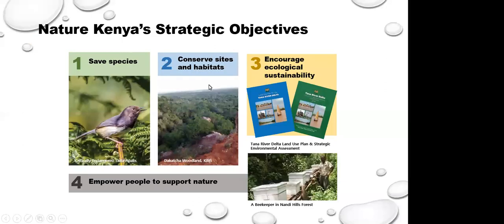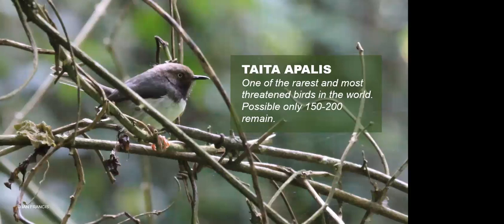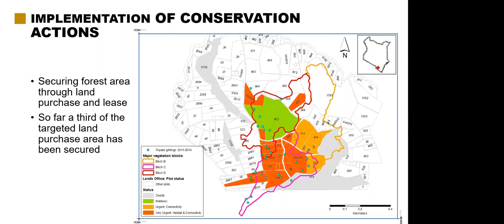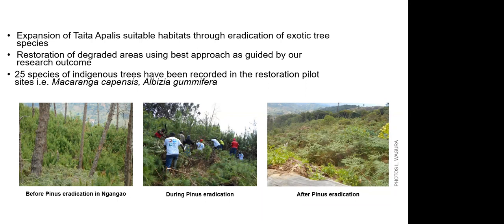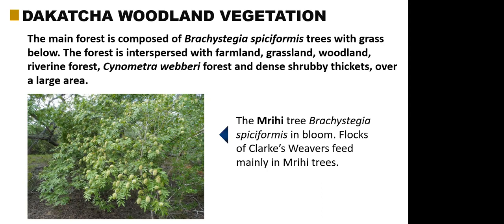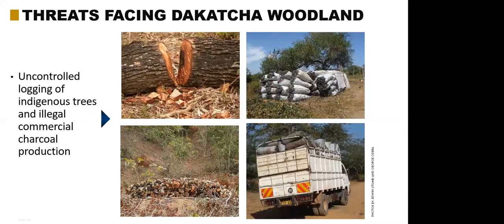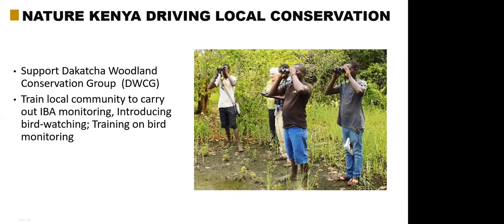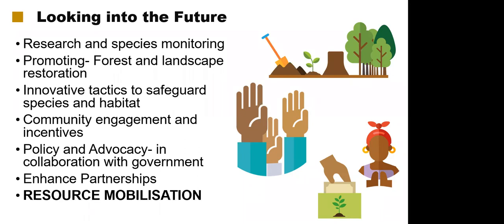African Bird Club 2021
African Bird Club hosted this presentation by Nature Kenya. The presentation covers two important areas for conservation efforts in Kenya, the Taita Hills and Dakatcha Woodland. Both areas contain a range of endemic and endangered species.